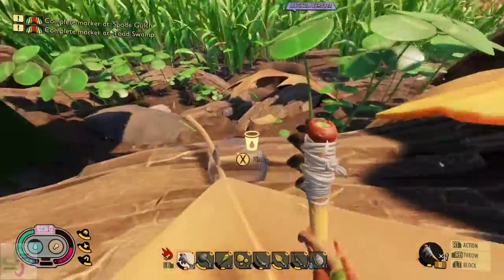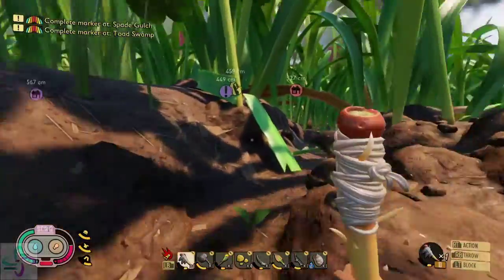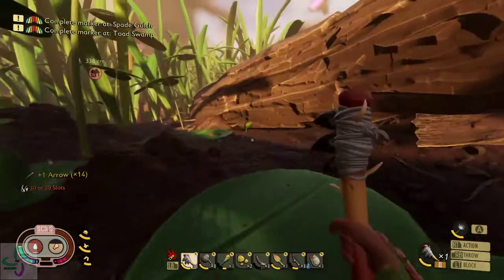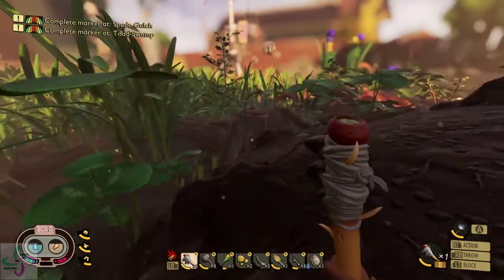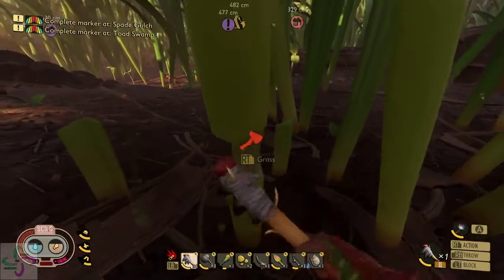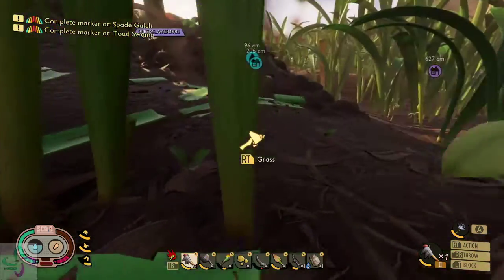Let's Play - Grounded: 18